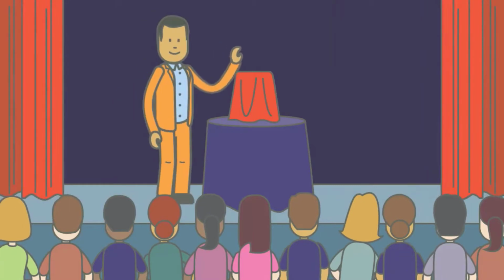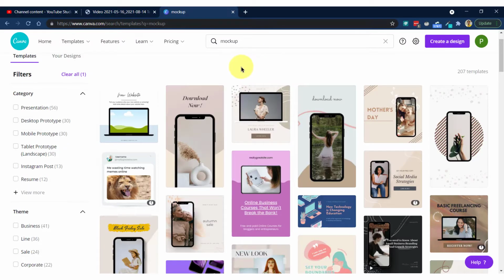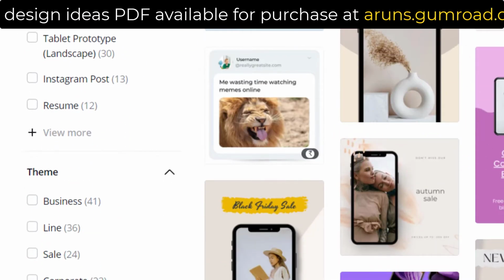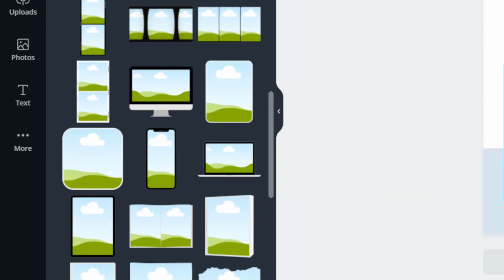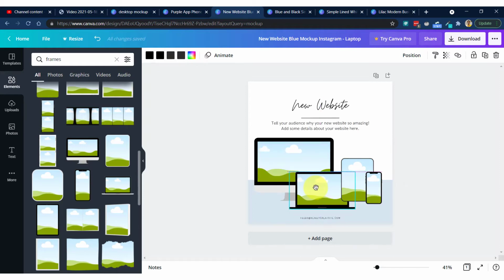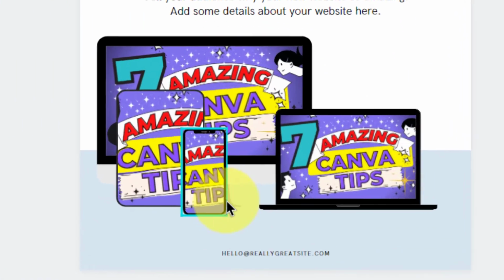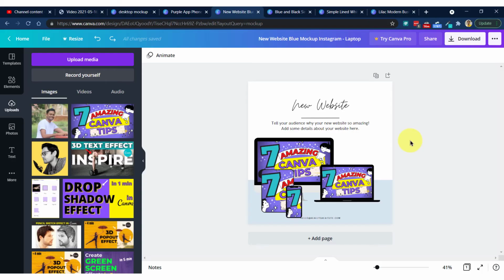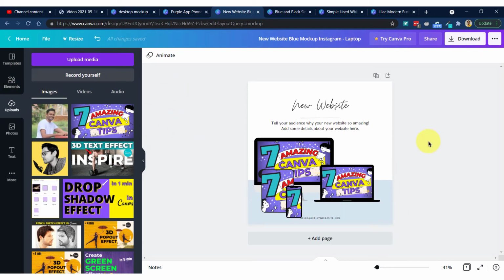Canva Mockup Tutorial - Create Your Product Showcase Easily! 🔥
👋 Canva Mockup Tutorial - In this video, we will see how to create product mockups using Canva. This method works in the free version of Canva.

🔗 Tools I recommend:
Portable Hard disk for backup

Quality learning:
Learn from SkillShare:

💲 Help support the creation of more videos like this::
A simple $1.00 pledge goes a long way!